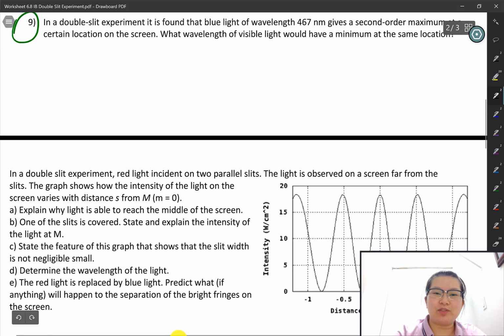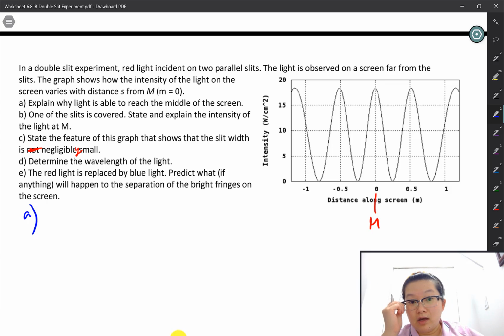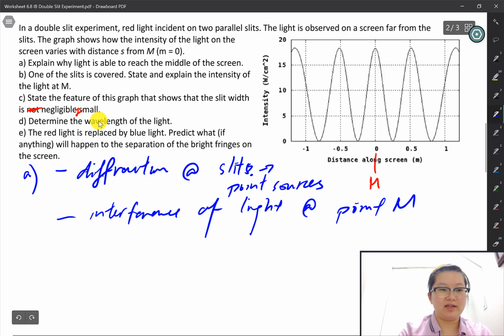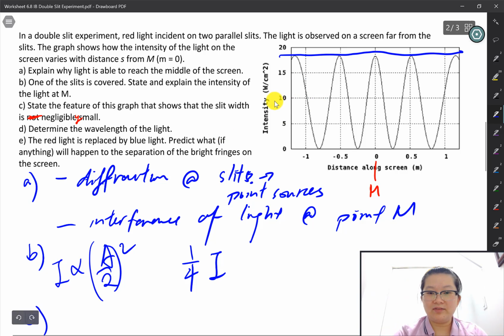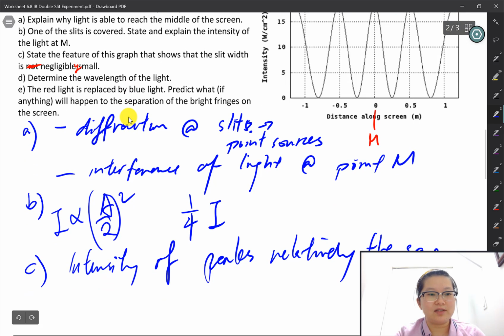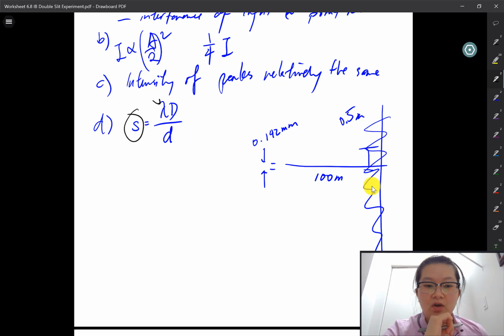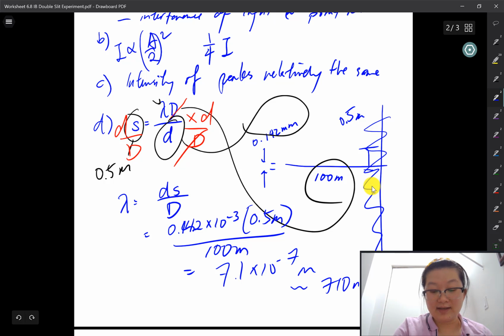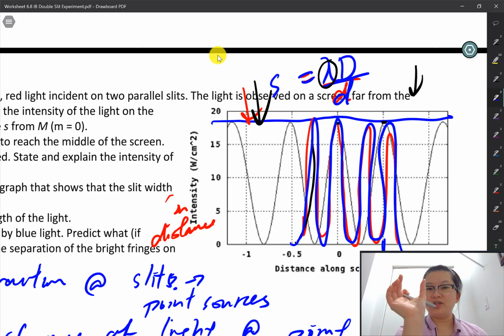6.8IB Young's double slit experiment worksheet question 6